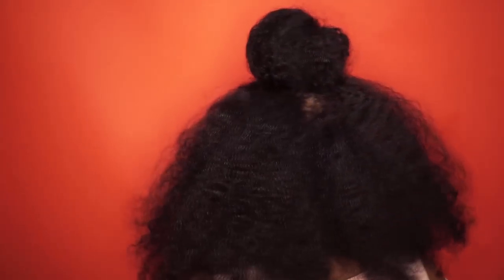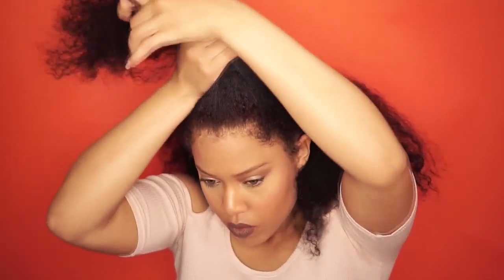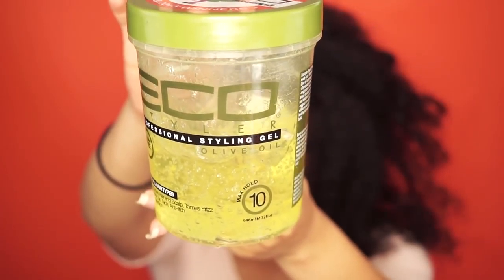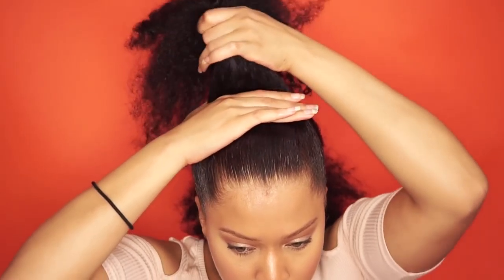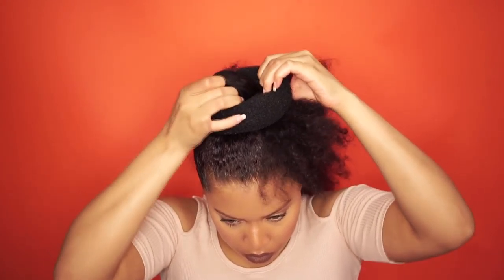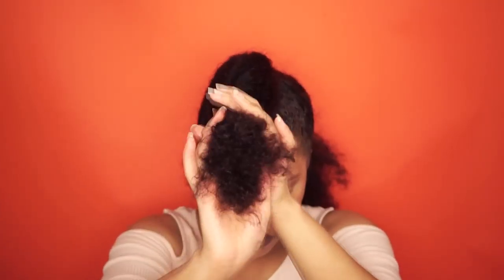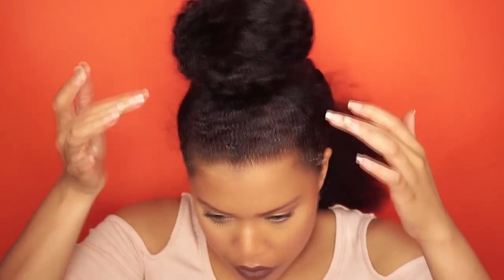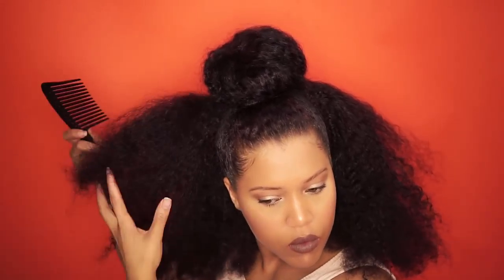HALF UP HALF DOWN TOP KNOT ON NATURAL HAIR // Samantha Pollack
This half up half down hairstyle is so easy, simple and quick. This is a perfect hairstyle for a dirty wash and go, twist out or braid out. Today I do this hairstyle on stretched hair. Makes it much easier to part and it will take you less than 10 minutes to create. On the Lips: NYX Lingerie Lipli10 Teddy.

Bigchop : DEC 2010
Hairtype : 3C/4A
Hair color: Naturtint 5M Light Mahogany Chestnut

Eco styler gel & Design essentials oil mits

Camera : Sony a6000
Lenses: Samyang 10MM F/2.8 & Sigma 30MM F/2.8
Editing : Sony vegas pro
Lighting : Ring light & Softboxes

❥ Samantha Pollack